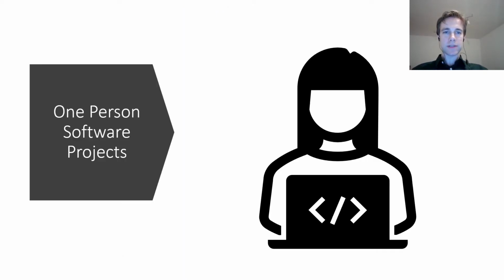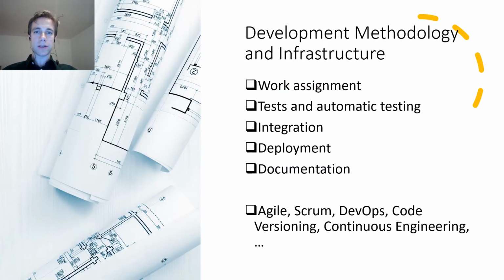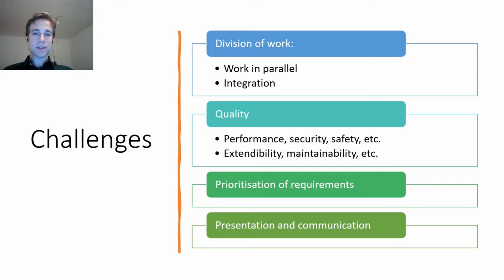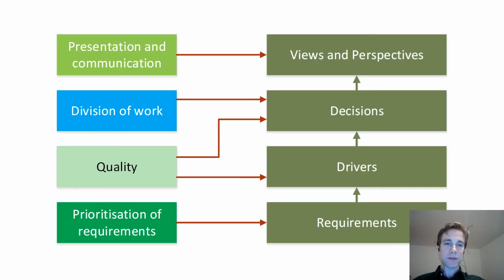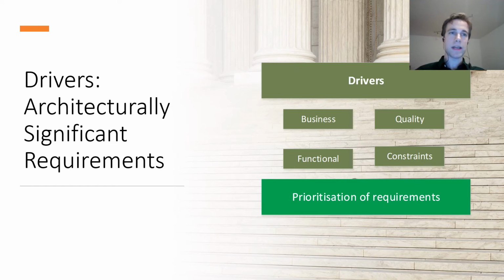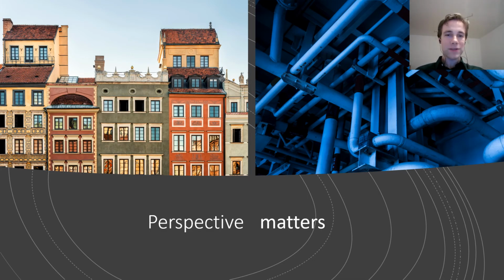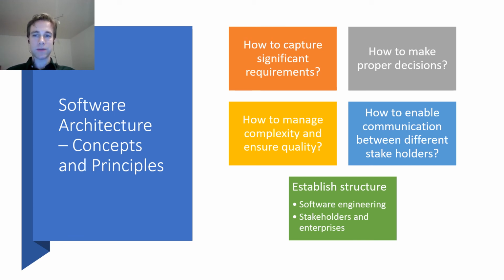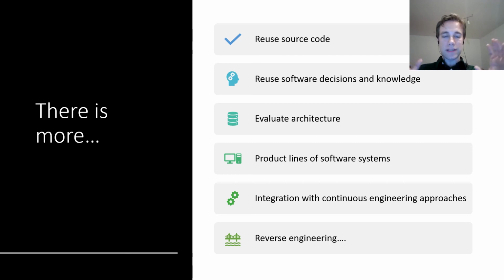Taster lecture! The role of software architecture in software engineering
Dr Jasmin Jahic, Research Associate at Cambridge's Computer Architecture Group, gives a taster lecture on the role of software architecture in software engineering.

Interested in studying Computer Science at Caius?